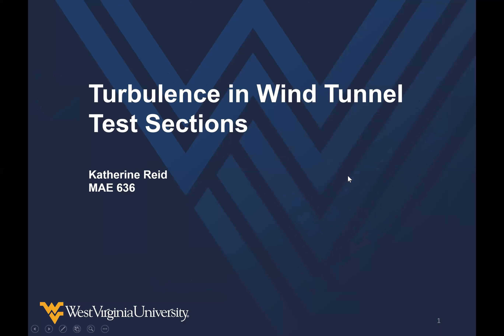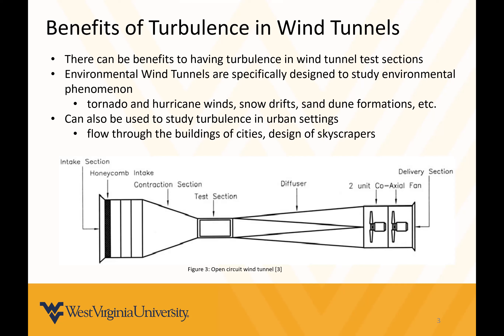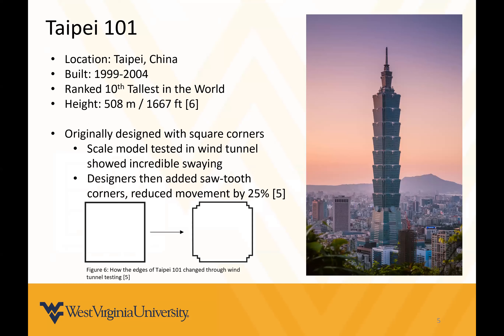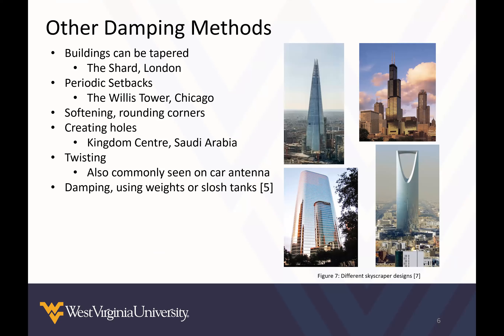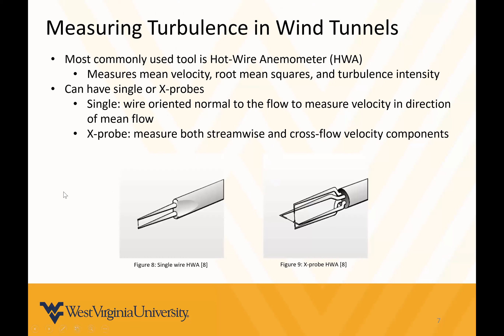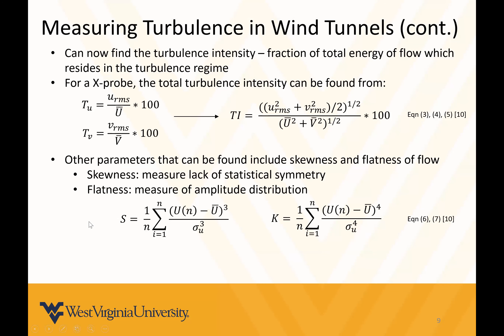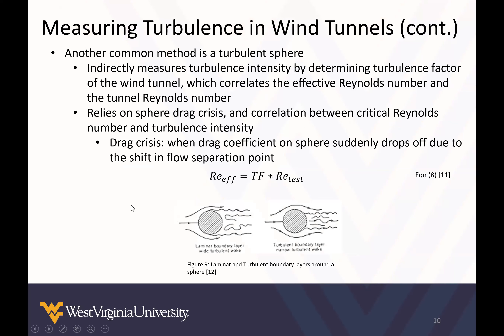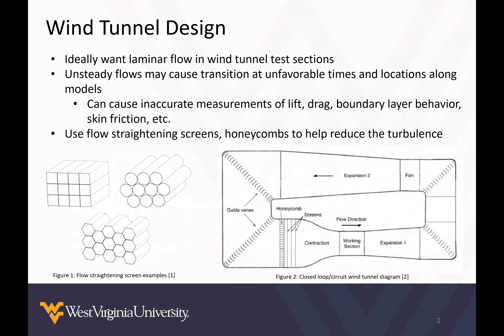WVU MAE 636. Fundamentals of Turbulent Flow. Katherine Reid's Presentation